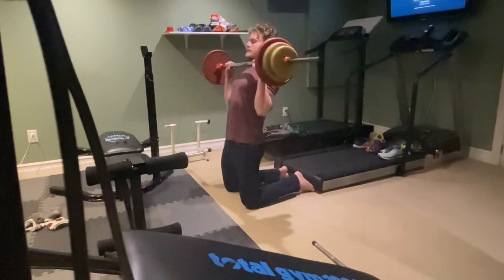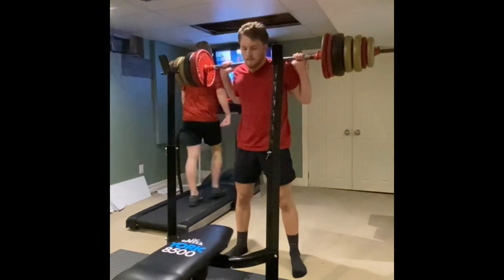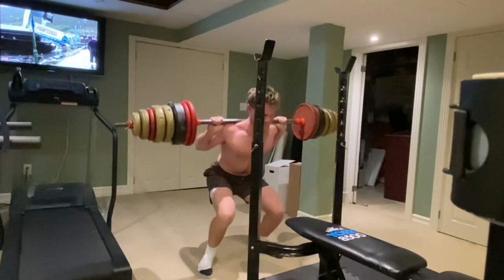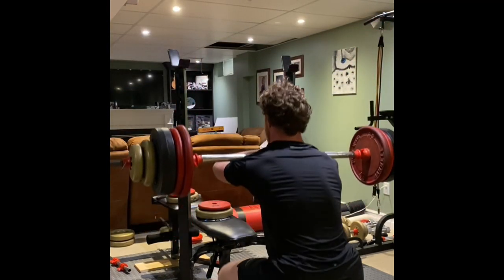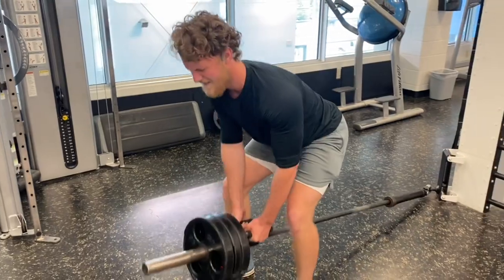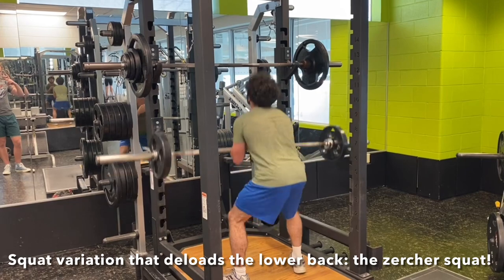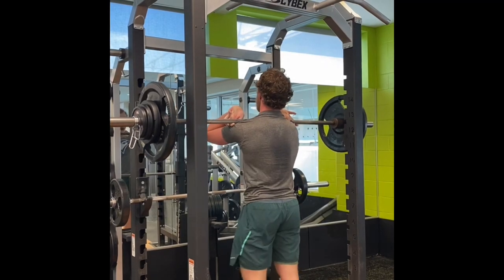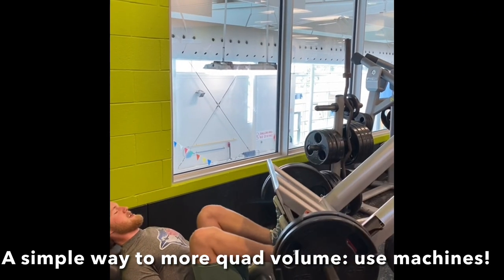How to avoid low back fatigue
I am not a doctor, and none of this is medical advice, the only information provided is for the practice of exercise programming.

Getting started with upright rows

Realistic expectations in the first year of lifting

Strength and hypertrophy with down workouts

How to get a  DENSE THICK back